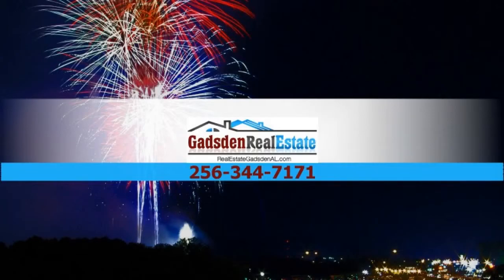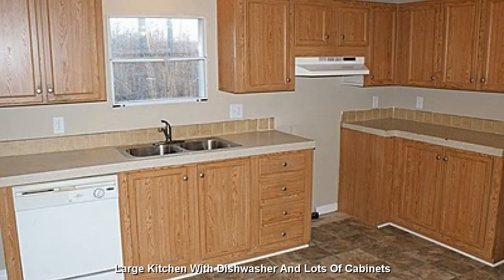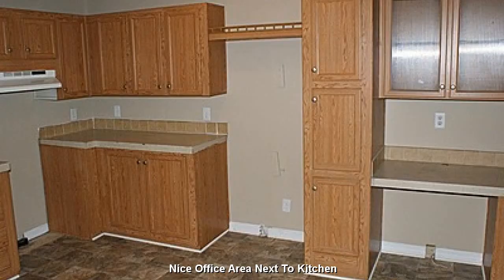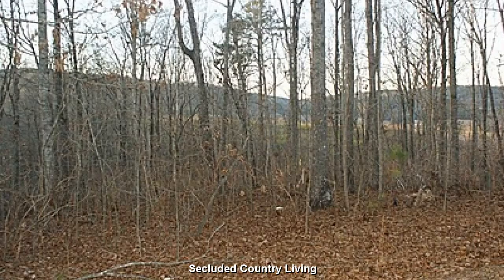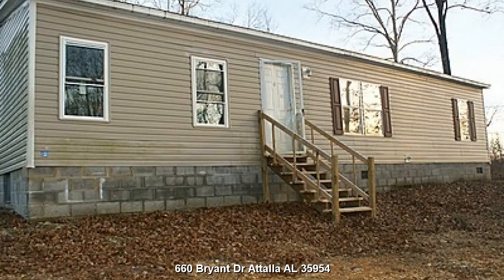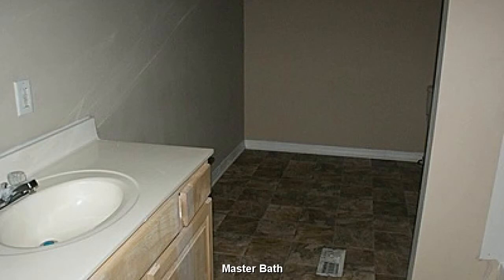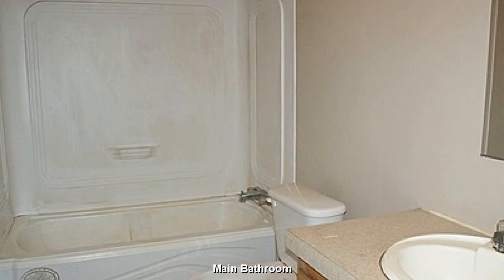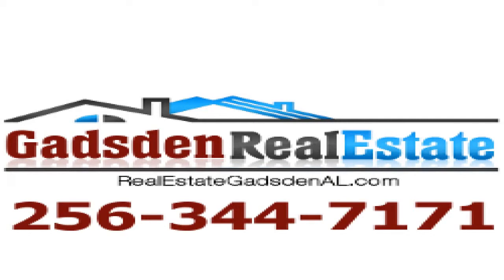660 Bryant Drive | Gadsden AL | 35954 | House For Sale Attalla Alabama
Etowah County
Appraisal Date: 12/31/2013
Bed/Bath: 4 Bedrooms/2 Baths
Total Rooms: 6
Square Feet: 1450
Year: 2007
Parking: Driveway

135 miles: Hartsfield-Jackson Atlanta International Airport - Atlanta, GA (ATL / KATL)
197 miles: Nashville International Airport - Nashville, TN (BNA / KBNA)
285 miles: Memphis International Airport - Memphis, TN (MEM / KMEM)

56 miles: Birmingham-Shuttlesworth International Airport - Birmingham, AL (BHM / KBHM)
83 miles: Huntsville International Airport - Huntsville, AL (HSV / KHSV)
99 miles: Chattanooga Metropolitan Airport - Chattanooga, TN (CHA / KCHA)
135 miles: Hartsfield-Jackson Atlanta International Airport - Atlanta, GA (ATL / KATL)

9 miles: Northeast Alabama Regional Airport - Gadsden, AL (GAD / KGAD)
24 miles: Albertville Regional Airport - Albertville, AL (8A0)
37 miles: Talladega Municipal Airport - Talladega, AL (ASN / KASN)
41 miles: Anniston Metropolitan Airport - Anniston, AL (ANB / KANB)
44 miles: St. Clair County Airport - Pell City, AL (PLR / KPLR)

216 Country Club Rd - Attalla

1715 Alabama Hwy 205 S - Boaz

660 Bryant Drive Etowah County,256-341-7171,Gadsden,Alabama,35954,Single Family Home,Foreclosed Homes For Sale,Near Campgrounds

660-Bryant-Dr-Attalla-AL-35954
660, Bryant, Dr, Attalla, AL, 35954